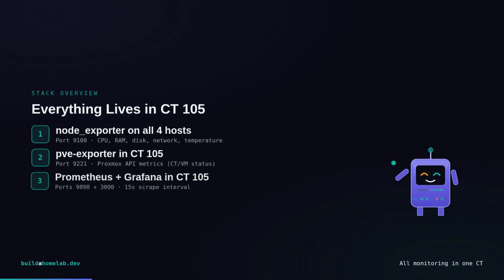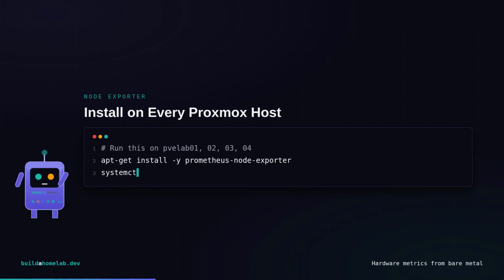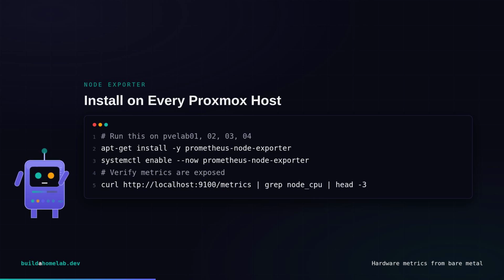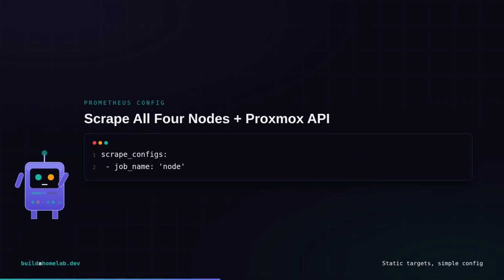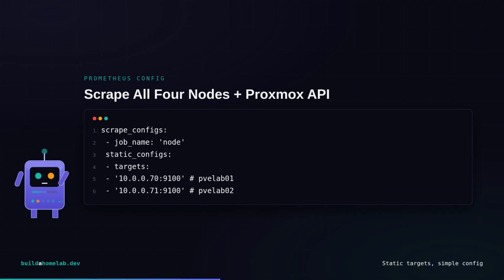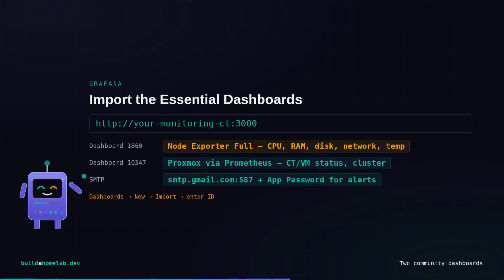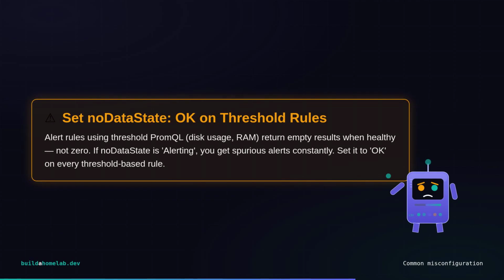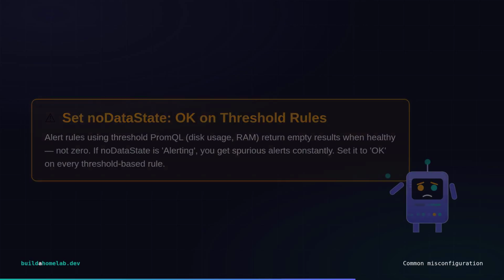Proxmox Monitoring: Full Prometheus + Grafana Stack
Deploy a complete observability stack for a Proxmox cluster: node_exporter on all hosts, pve-exporter for cluster metrics, Prometheus scraping everything, and Grafana dashboards with email alerting.

⏱ Chapters:
0:00 Stop flying blind
0:20 All monitoring in one CT
0:42 Hardware metrics from bare metal
1:03 Static targets, simple config
1:27 Two community dashboards
1:52 Common misconfiguration
2:13 Full observability in one CT
2:34 Full observability unlocked

Part of the Build a Homelab series — turning mini PCs into a production-grade homelab, one step at a time.
buildahomelab.dev